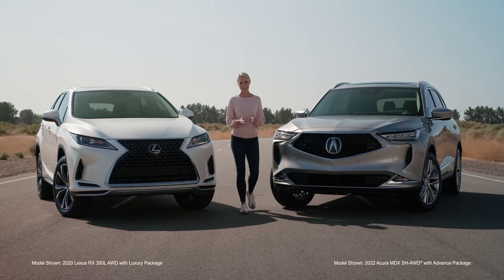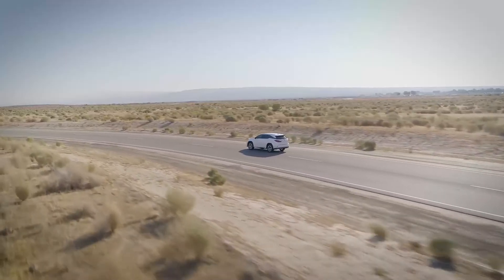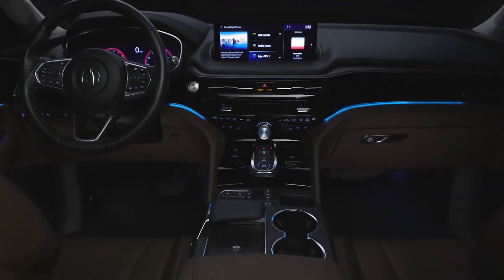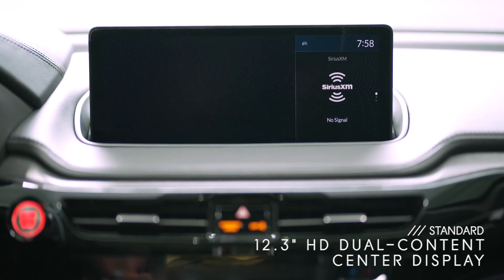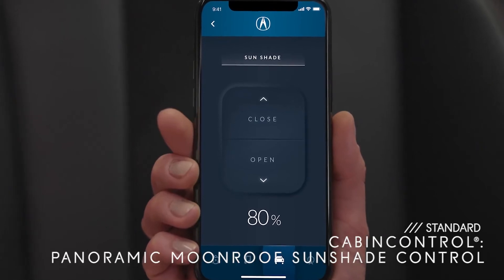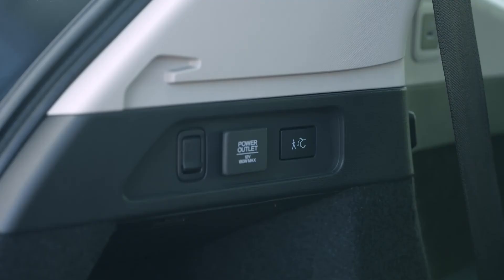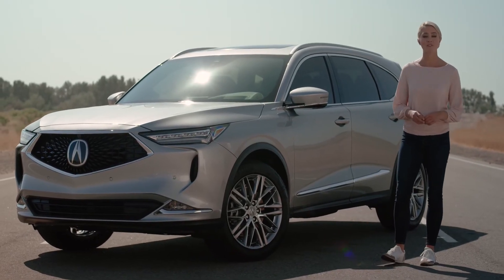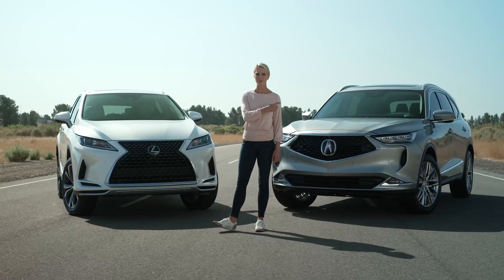2021 Lexus RX 350L vs 2022 Acura MDX Review & Comparison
Welcome to the AUTOMOTIVE DAILY channel. Daily updates from the Auto Industry.

Don't forget to click the 🔔 Bell to get notifications for our new videos!

Looking for a helpful video comparison of the 2021 Lexus RX 350L vs. the 2022 Acura MDX? Watch now to see a head-to-head vehicle matchup between these two leading 3-row SUVs.

What’s the difference between the Lexus RX 350L and the Acura MDX in performance, comfort and safety features? We’ll give you specs and feature comparisons. We’ll also review horsepower, transmissions and drive modes for the RX 350L and MDX. Looking for stylish exteriors and premium interiors with power panoramic moonroofs, handcrafted wood accents, tech-rich displays, easy-access third-row seating and more? We’ll perform complete walk around reviews.

All in all, the 2021 Lexus RX 350L and the 2022 Acura MDX are both impressive 3-row SUVs from desirable high end, premium automotive brands. But only one should be at the top of your wish list. Watch this video review comparison now to see why the completely redesigned MDX clearly rises above the rest.

Audi models inclue:
Acura, Acura ILX, Acura TLX, Acura RDX, Acura MDX, Acura NSX Type S, Acura RLX, Acura MDX Sport Hybrid, Acura PMC,

Title: 2021 Lexus RX 350L vs 2022 Acura MDX Review & Comparison